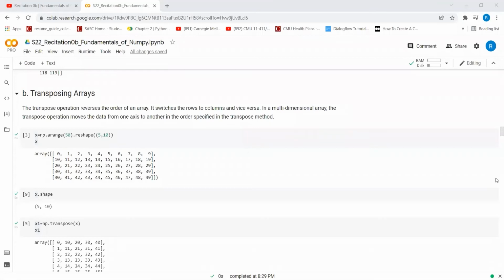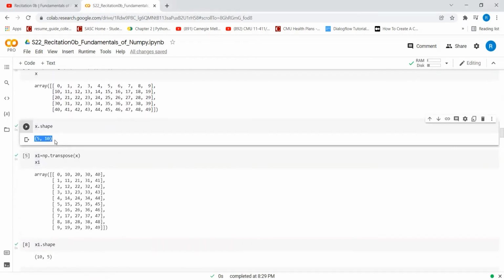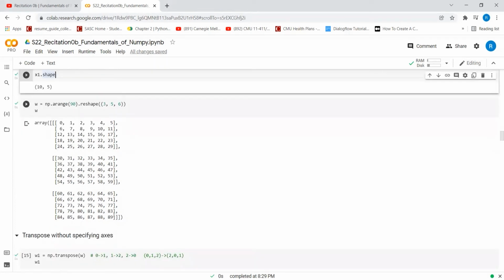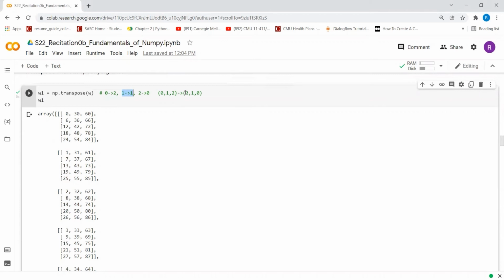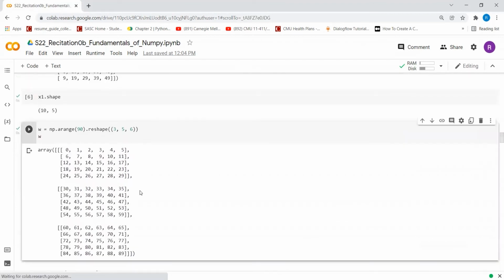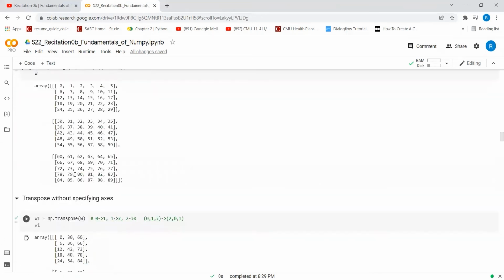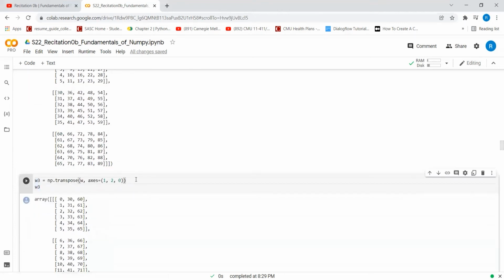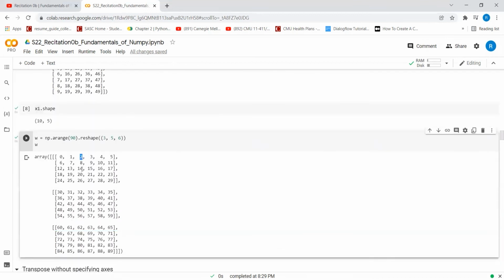Recitation 0b | Fundamentals of Numpy - Transposing Arrays (4/8)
11785 Introduction to Deep Learning | Spring 22

Transposing Arrays
• Transposing 2D Arrays - 0:34
• Transposing 3D Arrays - 1:35
• Transposing without Specifying Axes - 2:29
• Transpose Along Specified Axes - 4:15

Notebook Credits - F21 IDL-11785 TAs

PLEASE NOTE: 6:10 The shape should be 5x6x3 instead of 6x5x3.